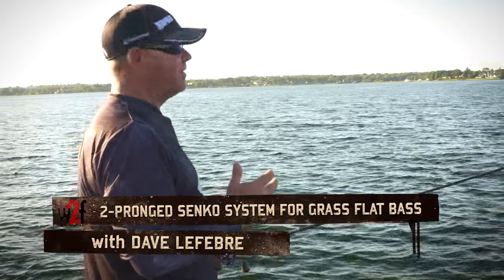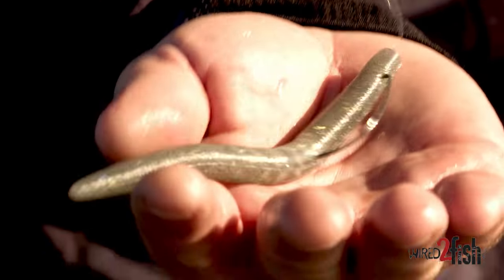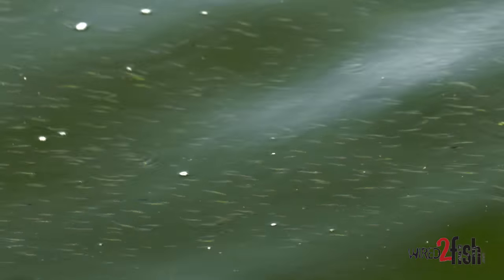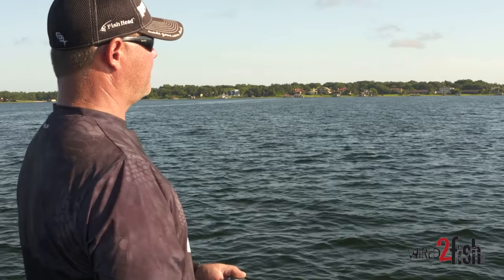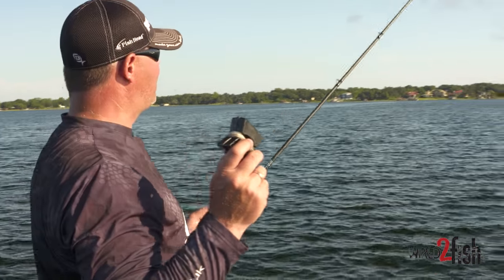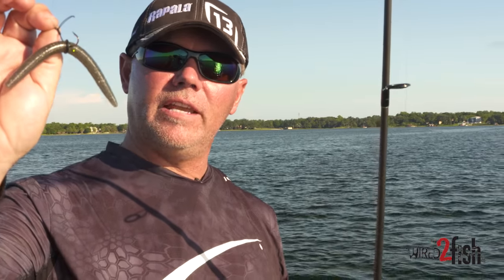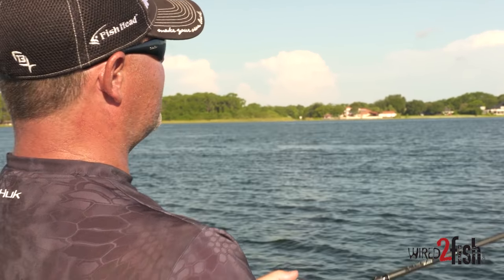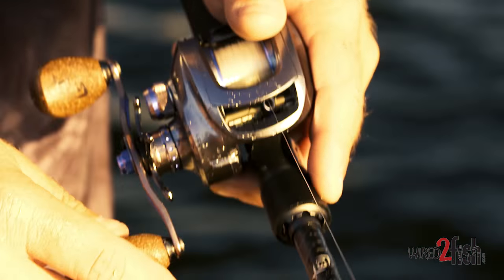2-Pronged Senko System for Grass Flat Bass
Bass relate to grass beds year round, so there isn't a bad time to search them out for active fish. Dave Lefebre relies on a 5'' Yamamoto Senko rigged weightless on a on a 3/0 offset worm hook for quickly covering water. A Senko isn't the first presentation to come to most angler's minds, but Dave demonstrates how easily and seductively the bait skips and moves through the water at speed, then seamlessly transition to a slow moving finesse plastic when you  find the fish.